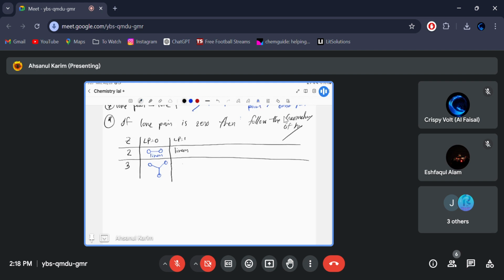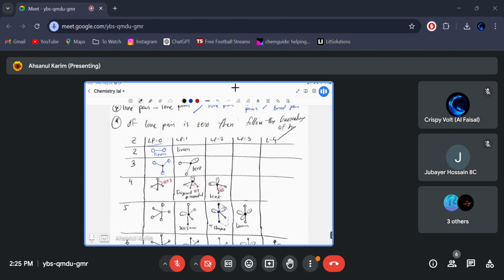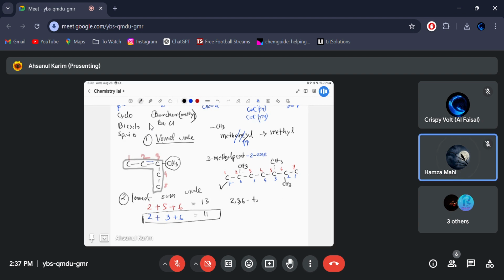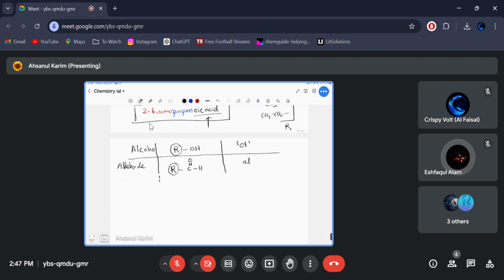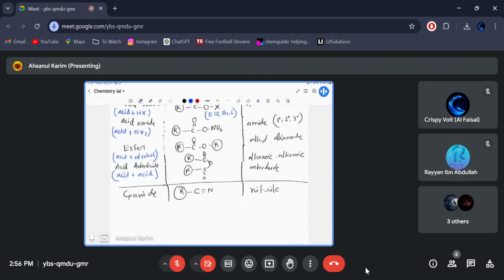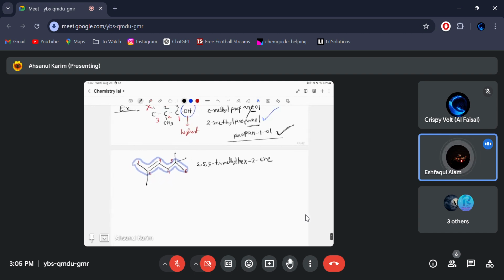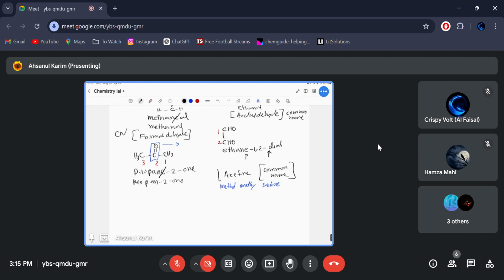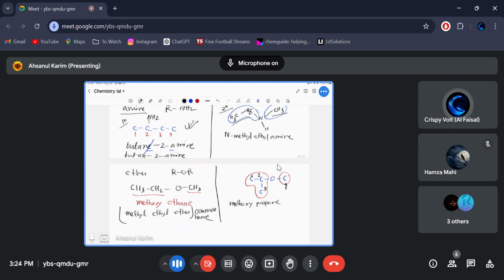Chemistry Class 28 08 2024